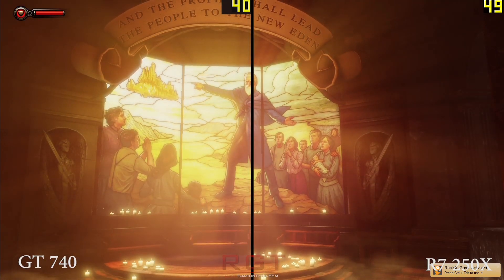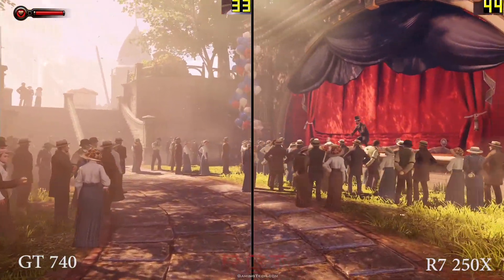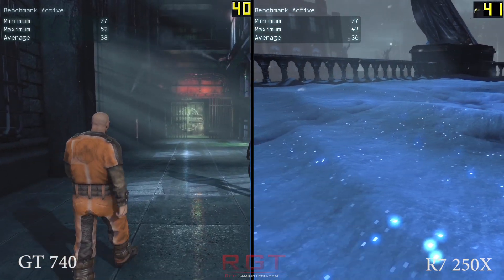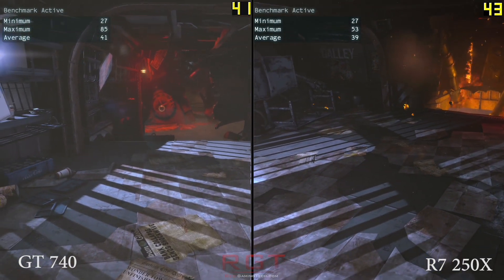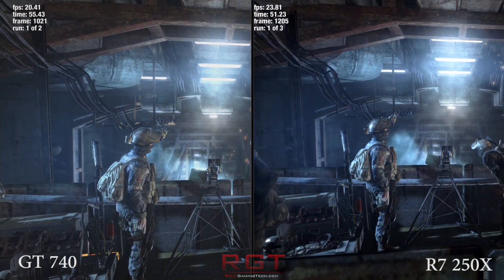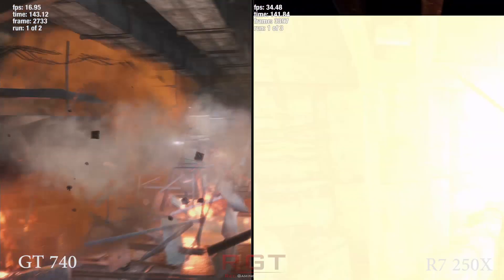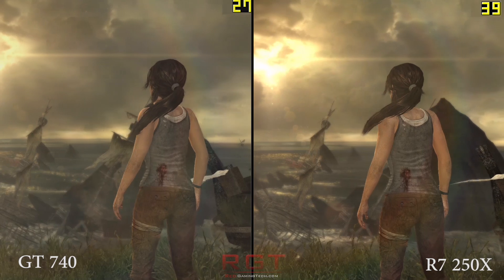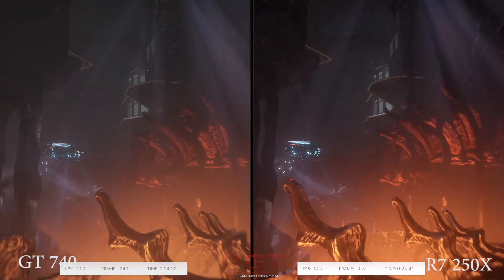AMD Radeon R7 250X & Nvidia GeForce GT 740 Review & Frame Rate Benchmark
For those who’re looking for a sub £100 graphics card, you’ve a hell of a lot of options. For AMD and Nvidia alike it’s one of the most lucrative sections of the graphics card market, and despite being a plethora of different options available for consumers who are looking for a budget deal, or the perfect HTC card, it can be a little tricky picking the right card.
In this review and benchmark we’ll be looking at two Gigabyte cards, one using AMD’s Radeon R7 250X chipset, and the other using Nvidia’s GT 740 GPU. Both cards are targeting the same budget range, so which of the two graphics cards are best for your cash?